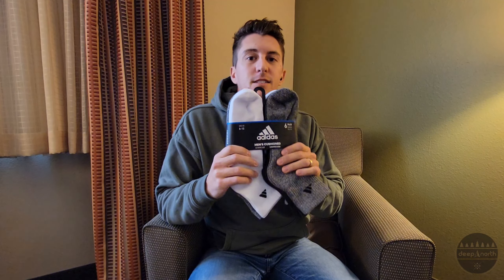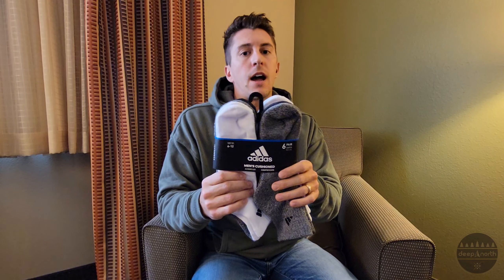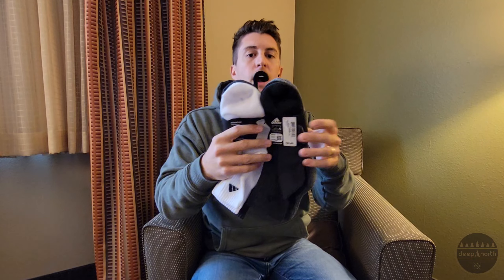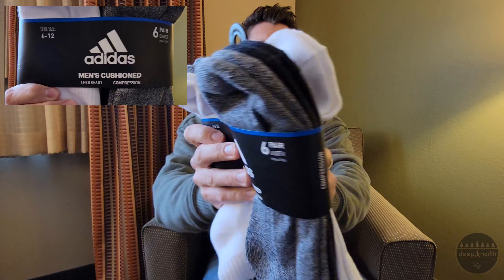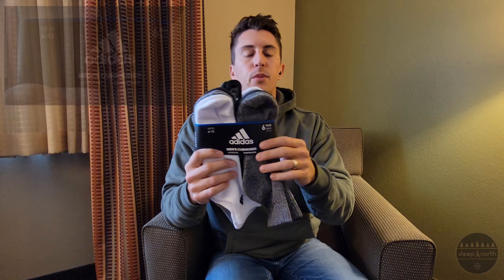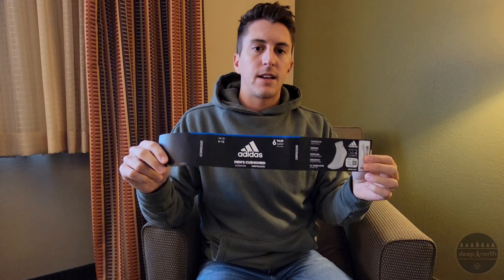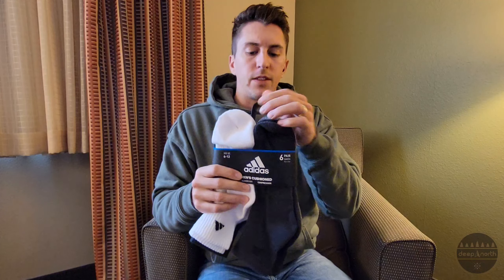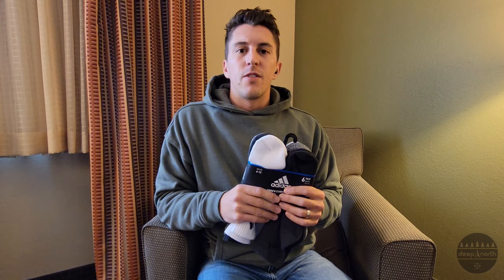Packaging Review: MEN'S ATHLETIC CUSHIONED SOCKS 6PK BY ADIDAS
Packaging review will overview the graphics, pakcaging finishes, packaging structure, home level opening experience, the sustainability factor of the packaging, and more!

These socks were purchased from Amazon,

The socks are very nice, comfortable and do compress the feet a little. The are thick and feel durable, hopefully to last for years to come. I opted for the quarter high socks because I wear taller baseketball shoes so I need the sock height to cover my ankles. anything higher than that... completely unnecessary in my opinion.

As far as the packaging goes.. there are 3 things you need to keep in mind when designing a great sock package and this package has them!!! What those three essentials are, you will have to watch the video to find out!

All videos are recorded, edited, and uploaded using Samsung S21+ and TabS7+.

or check them out in person in the Florida keys. Turtles play a vital role in the health of the worlds oceans and some of them need our help! Rescue. Rehab. Release.